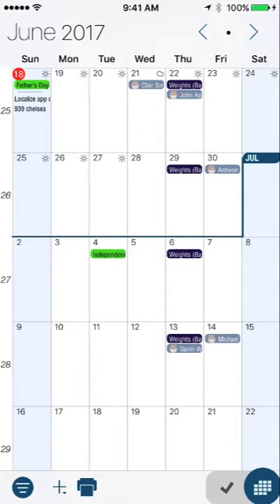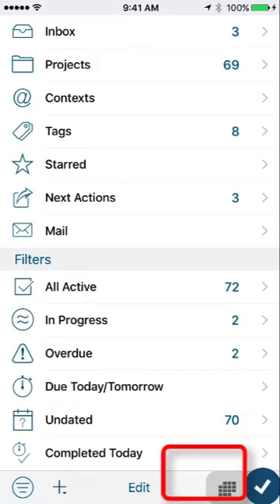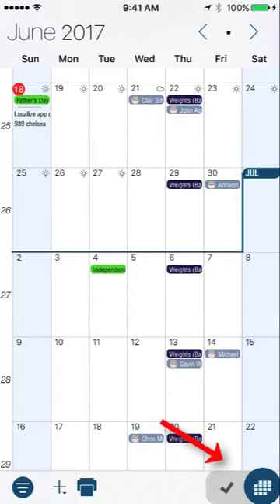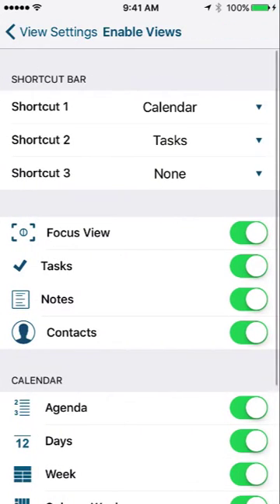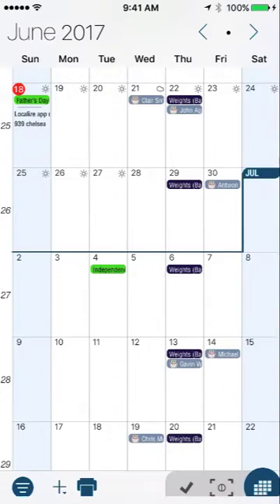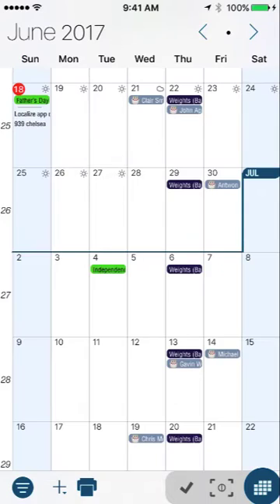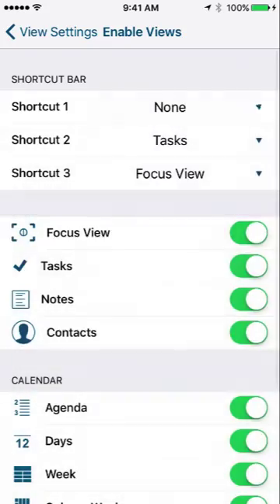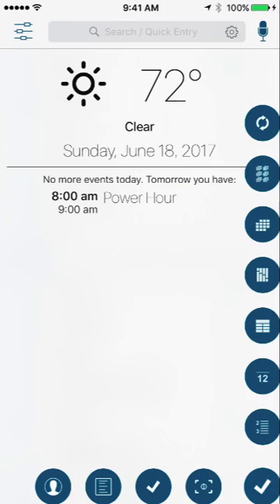View Picker Settings - Coming to Informant 5.2 in July 2017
The following feature may not be available to all users until July 2017.